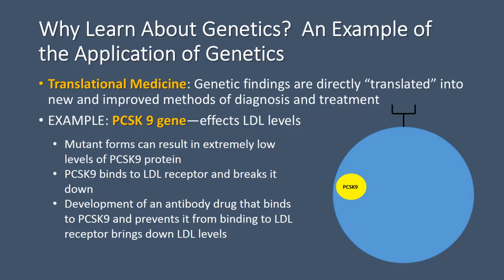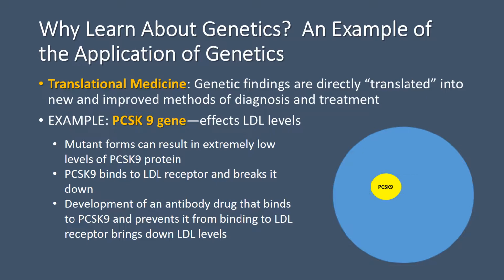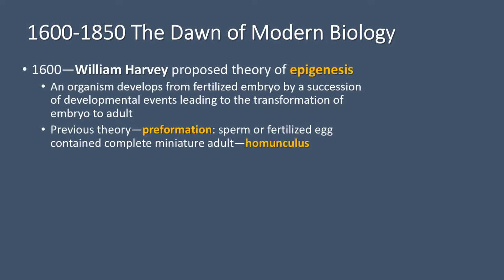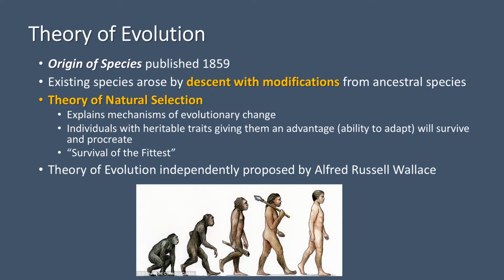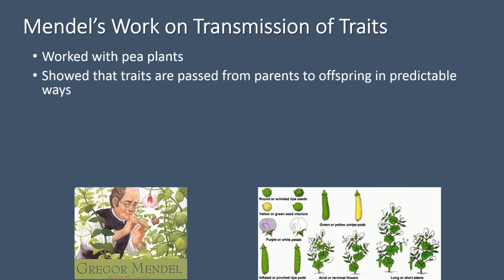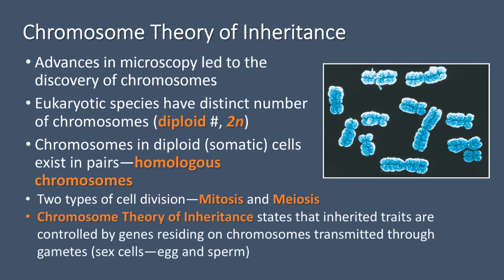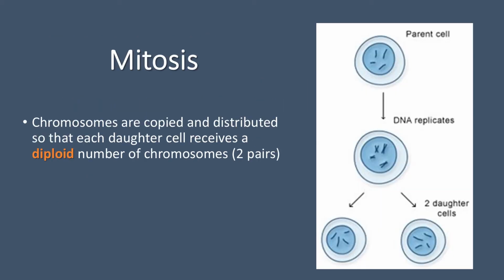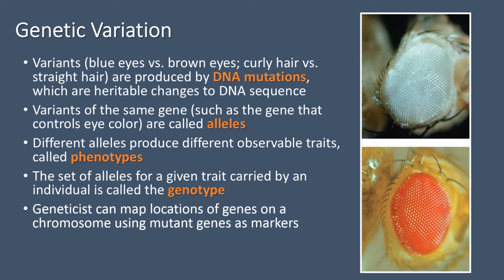Chapter 1 Lecture 1